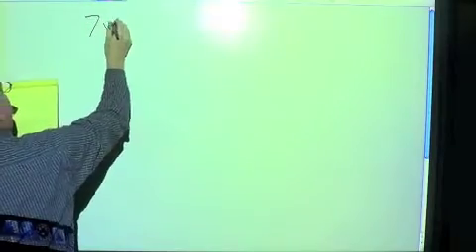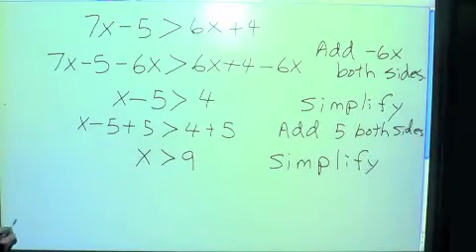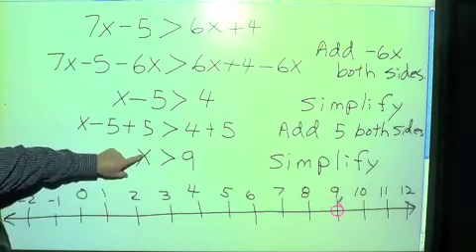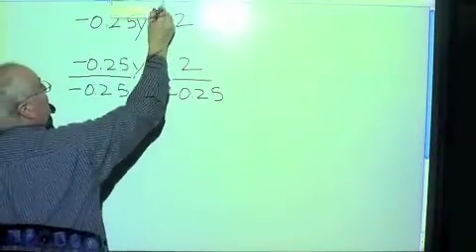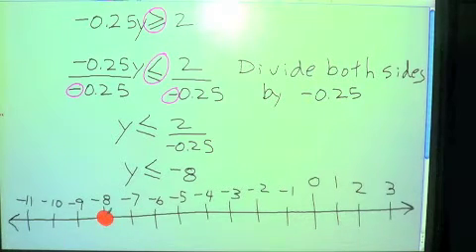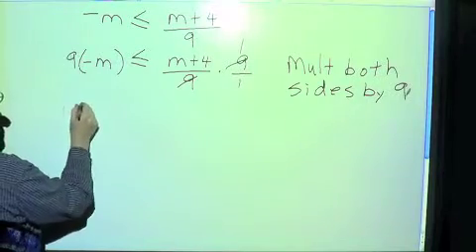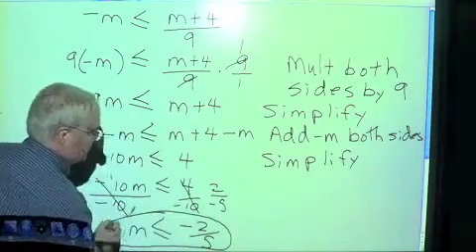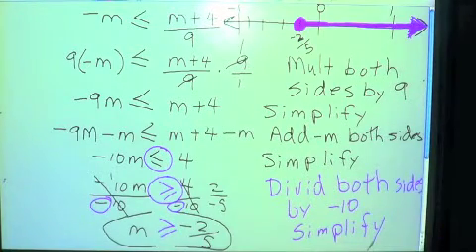Algebra 2 Chapter 1.5 - Solving Inequalities; Sample Problem Solutions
Examples of solving inequality problems.